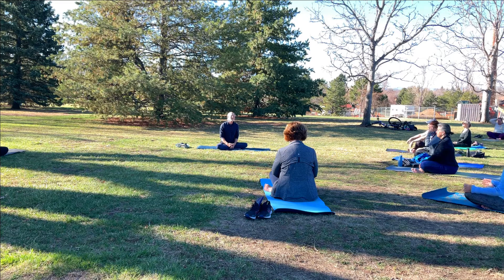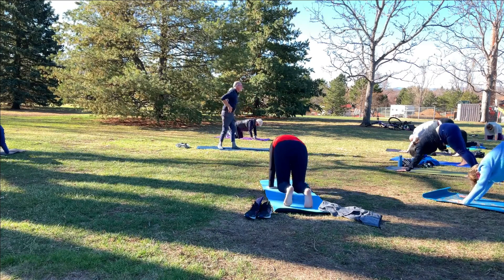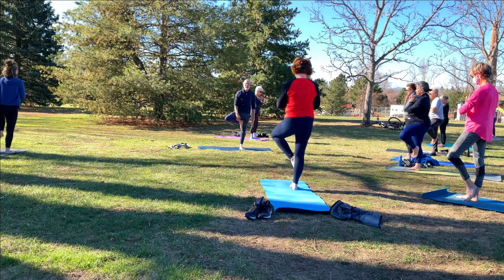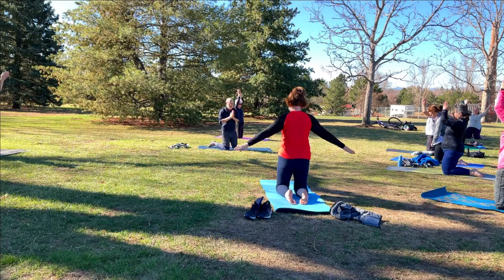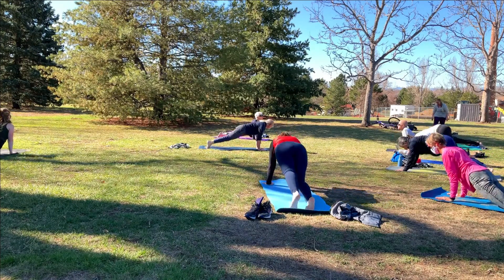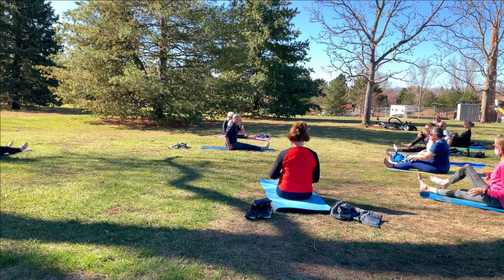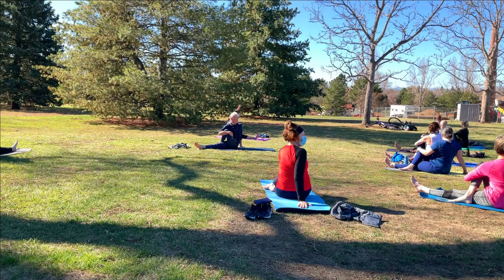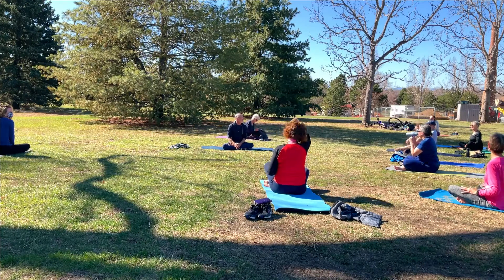Denver Yoga Club - 60-Minute Vinyasa in the Park - April 3, 2021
This is the inaugural Denver Yoga Club outdoor Vinyasa Yoga practice in Harvard Gulch Park. A gorgeous early-April spring day greeted us as we began with gentle movement and dynamic stretching, working our way methodically through seated, kneeling and standing poses, played with a sequence of balancing poses, and ended - of course - with Savasana. This practice is still suitable for everyone from the yoga novice to the advanced practitioner. DenverYogaClub​​​ Yoga​​​ garryappelyoga​​​ YogaOver60​​​ YogaOver50​​​ YogaAsana​​​ DenverYoga​​​ YogaDenver​​​ vinyasa​​​ HarvardGulchPark outdooryoga​